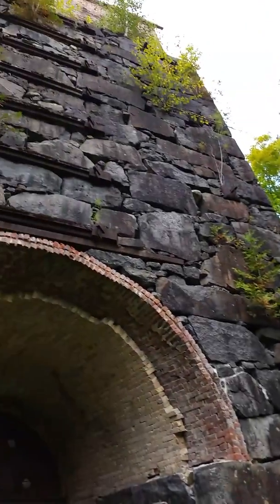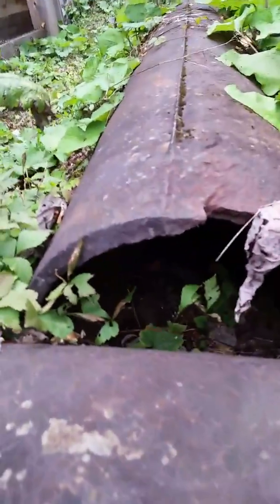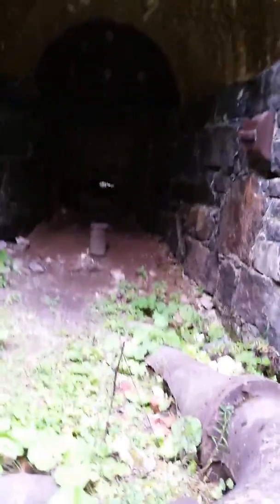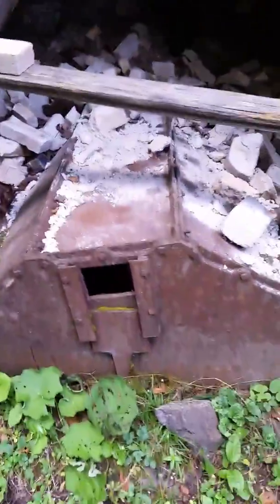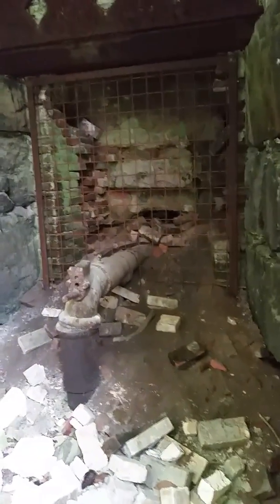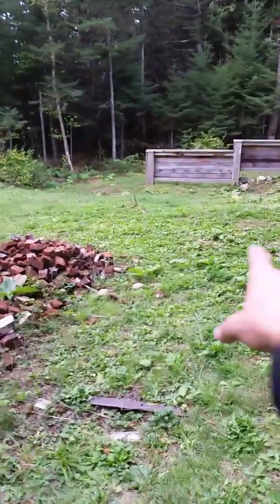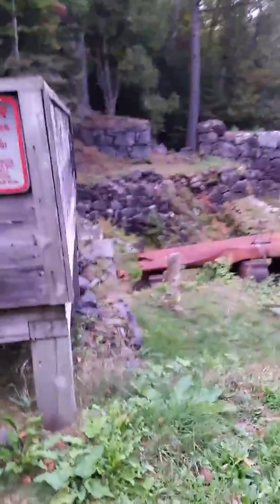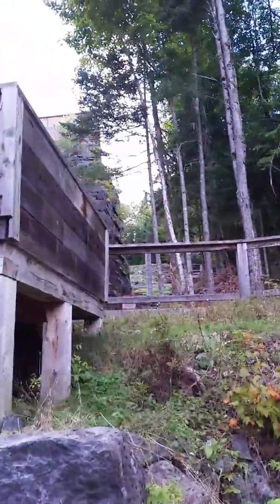Blast furnace built between 1849 & 1850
Blast Furnace found in Upstate New York Woods just outside Old Town of Adirondack. I found this while riding my motorcycle through the high Peak region the Adirondacks, it actually scared me coming around the corner it was so huge.